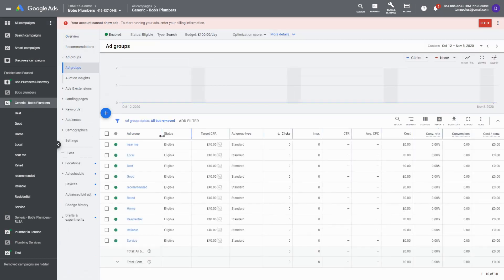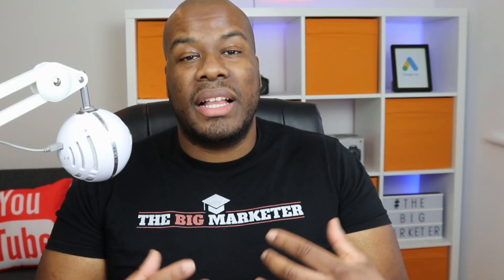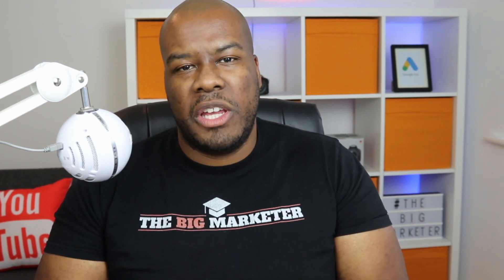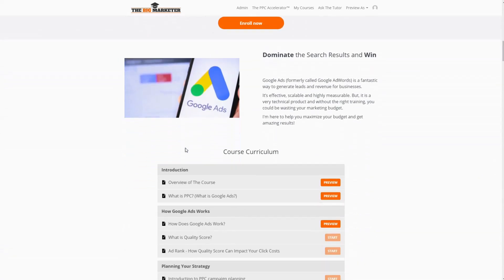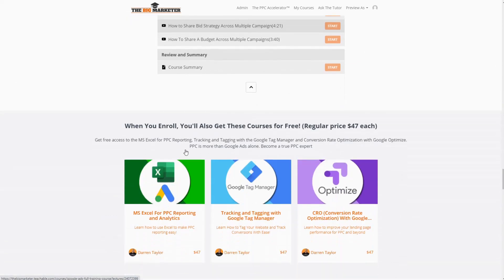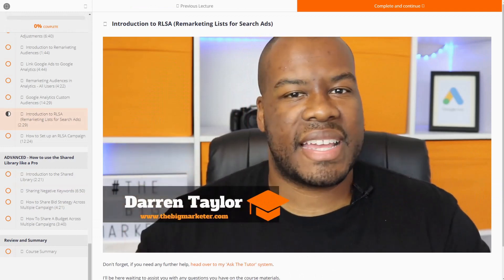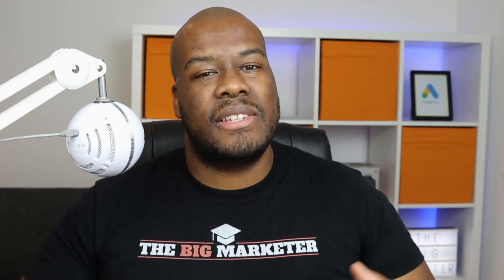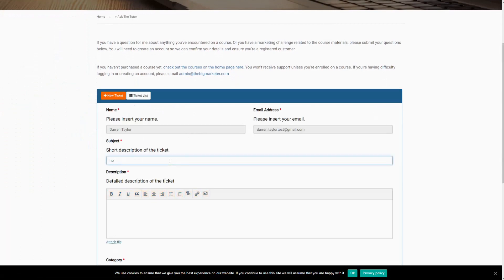Why Your Google Ads Impressions Dropped 🔍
Join The PPC Accelerator™ for over 80+ video lessons + 2 free courses (Google Tag Manager and Excel Spreadsheets for PPC reporting) + Unlimited access to ask me anything, anytime! 👇

A drop in impressions is a pretty common occurrence in Google Ads

You're running a campaign and all of a sudden your ads seem to just slow down...

Your impressions are dropping, you're missing conversions and you need to understand why.

In this video I am going to break down how to identify the cause of dropped impressions and how to fix it!

I have previously spoken about the auction insights report and how to use it to check your impressions vs your competitors. You can watch that below:

And as always, if you have a question, or want me to cover a particular subject or marketing challenge you’re facing, head over to my and get in touch. I would love to hear from you!